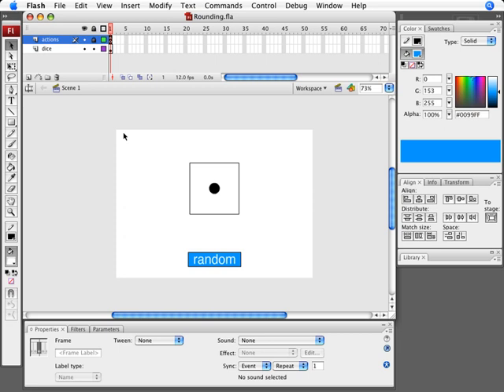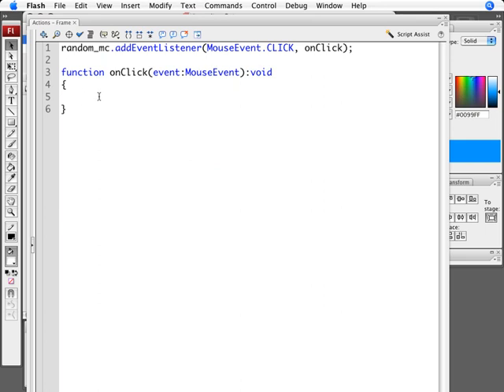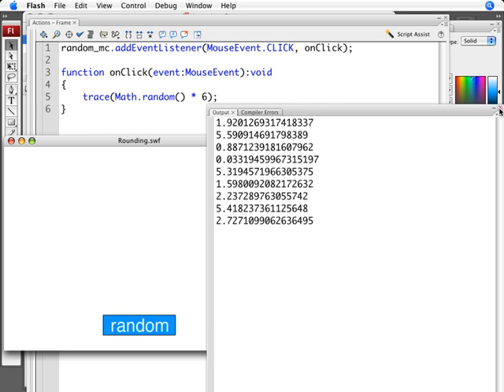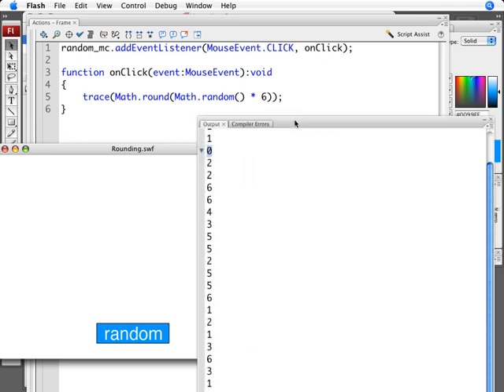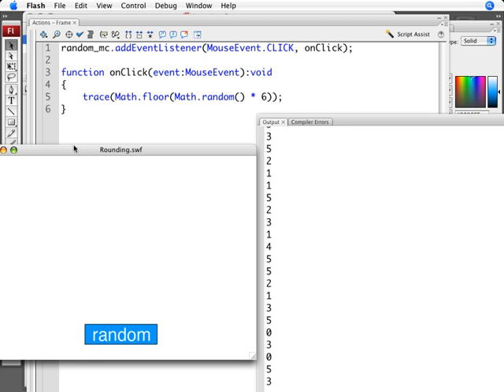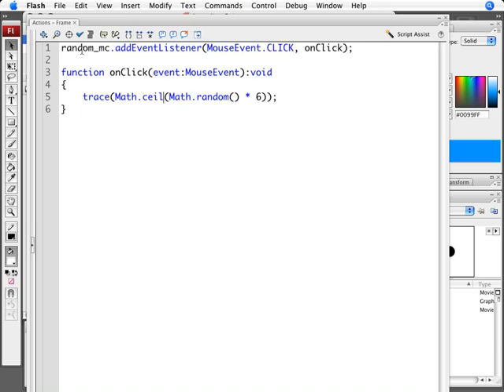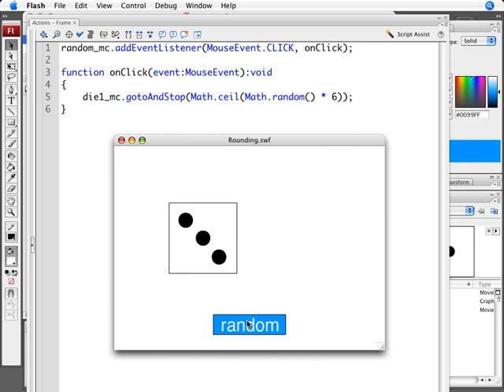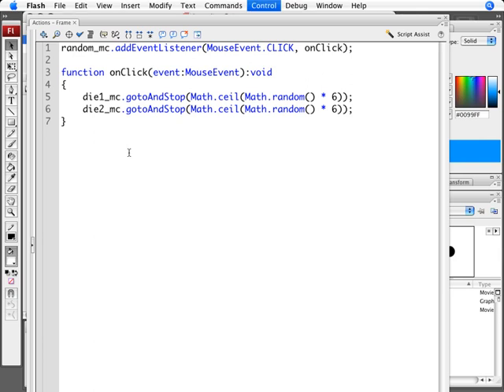07 04 Rounding2